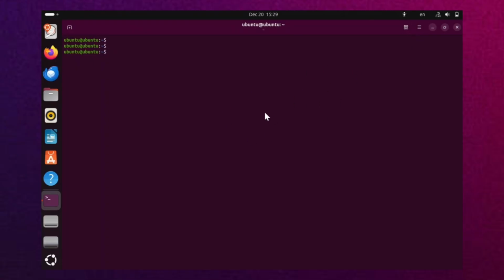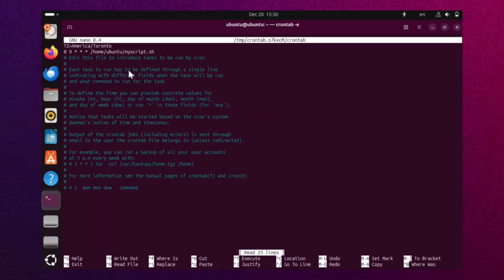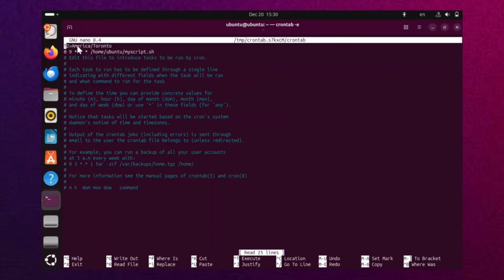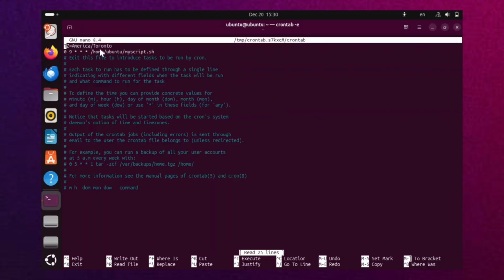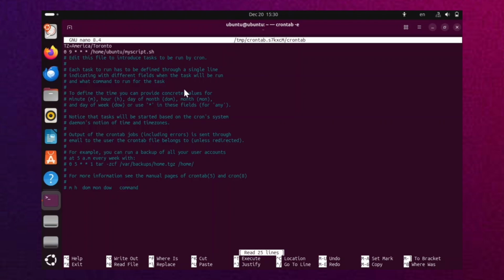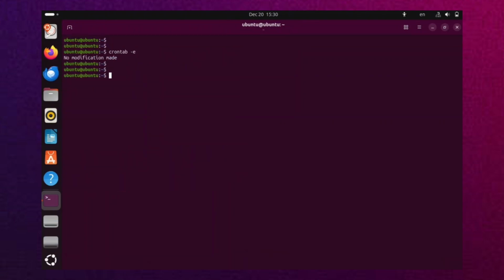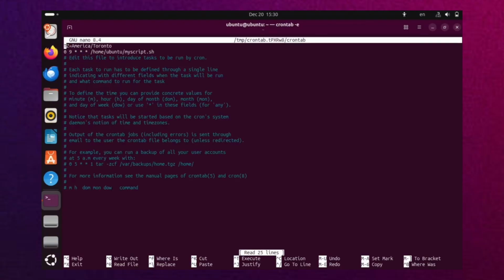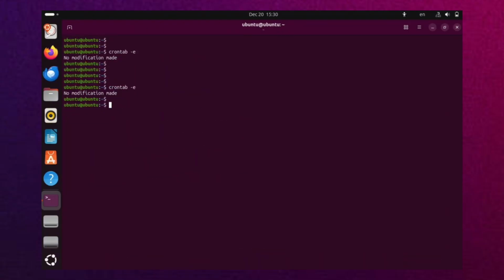How Do You Set the Timezone for Crontab? (Step-by-Step Guide)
Are your cron jobs running at the wrong time?
This video explains how to set the correct timezone for crontab, so your scheduled tasks run exactly when you expect. You'll learn the correct methods, common mistakes to avoid, and how cron handles timezones behind the scenes.

How crontab handles system time and timezones

How to set a timezone directly inside crontab

The difference between system timezone and cron timezone

How to fix jobs running at the wrong time

Real examples you can apply immediately

⏱️ Timestamps

⏱️ 00:12 – Benefits of TZ variable
⏱️ 00:21 – Setting a timezone inside crontab
⏱️ 00:35 – Verifying cron timezone behavior

✔️ Ensure cron jobs run on the correct schedule
✔️ Avoid timezone-related cron errors
✔️ Perfect for servers, automation, and scripting
✔️ Beginner-friendly explanation
✔️ Saves debugging time and confusion

If you've ever been frustrated by cron jobs firing at the wrong hour, this video gives you a clear and reliable solution.

🔔 Don't Forget!

💬 Comment if you want more cron tutorials
📤 Share with someone working with automation